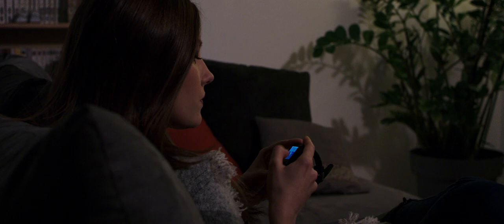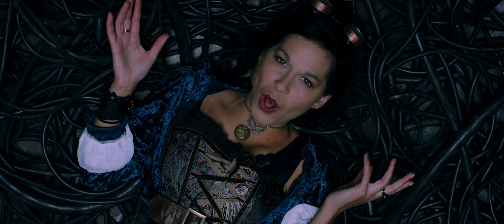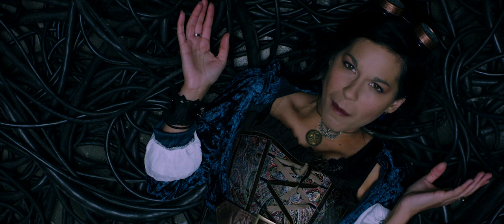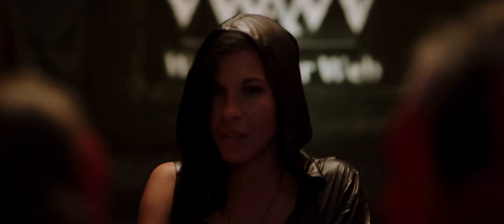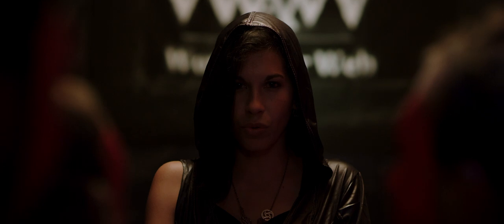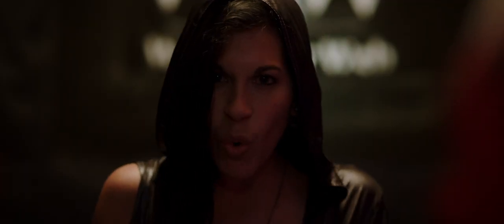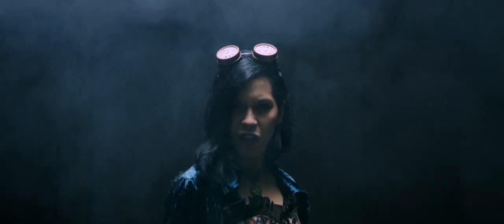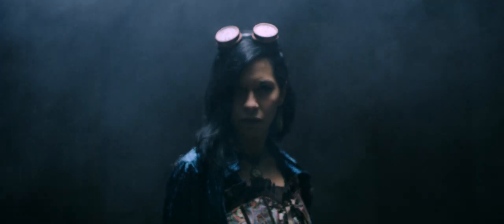"World War Web" - Johanna Zaïre (Clip officiel)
• Directed by Axel Billant
• Produced by FirstClass Movies & Johanna Zaïre
• Actress: Anne Seigneurioux
• 1rst Assistant director: Hugo Jouy
• Director of photography: Finn Duval
• 1rst Assistant operator: Étienne Baduel
• 2nd Assistant operator: Hugo Leclerc
• Gaffer: Adrien Lapeyrere
• DOP Assistant: Luke Coutts
• Key Grip: Alice Okada
• Grip: Peter Marshall
• Assistant location manager: Moon, Thibault Colon de Franciosi, Elora Fernandez
• VFX: Dulidan
• Colorist: Léandre Beauregard
• Make-up artist: Clara Desfois, Thomas Robert
• Extras: Thibault, Eulalie, Betty, François, Bruno, Alia, François, Samia, Grace, Mireille, Christine, Bérénice, Steven
• Leetchi Contributors: A. Champion, J. Ruiz, M. Veludo, J. Lanney, F. Butafocco, P. Léchot, D. Besson, E. Naudin, V. Schaeffer, M. Dupont, N. De Boyer, G. Chebli, A. Billant, L. Vallenari, J-A. Bastard, S. Godest, D. L'Écuyer, M. Giganon, P. Meyer, E. Caldin, Plumes de Lune, C. Szczepaniak, N. Jablonski, S. Saujet, L. Cohen, C. Hardy, P. Lyonnet, V. GUAYS, J. B, L. Dervyn, Déborah, E. Lenoir, J. Collat, E. Tisseau, M. Durant, M. Oger, M. Bougho, E. Falguier, Lorraine, T. Cormau, I. Da Costa, L. Goupil, M-L. Habert, C. Brault, T. Colon de Franciosi, L. Bernard, F. Piscke, E. Pirlet, C. Lamesch, M. Decroly, C. Valais, A. Malbecq, T. Saussard, D. Waway, S. Durez, A. Alvarez, V. Pascault.
Thank you: I want to thank Axel for his amazing work and his trust, and all the team that worked hard on this beautiful project. Thib', Moon and my family who support me whatever I do. Nicolas Luciani for the wonderful and fast work on this song. All the contributors who produced a part of this video. Jules Trucchi for the help finding places. Our hosts : Collectif 23 : Angie & Benoît, Henriette & Dominique Sainte Beuve, Moon. Our suppliers : SOS Ciné, Turtle Max, TSF, Audiolight, Kiloutou, Panavision, AOV. And Anyone who has contributed directly or indirectly to make this dream come true.